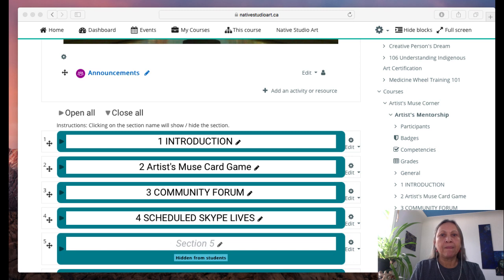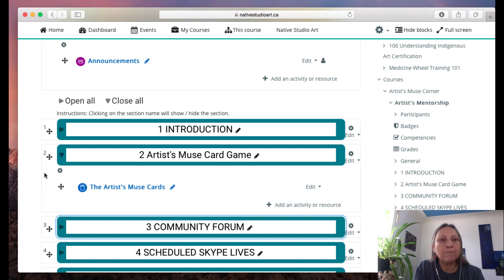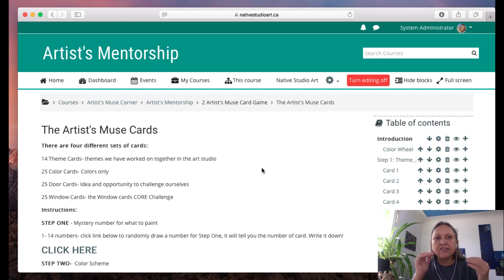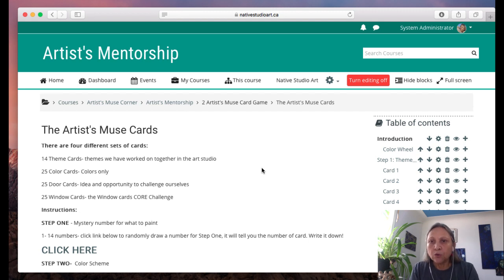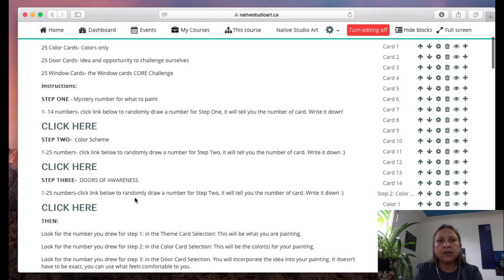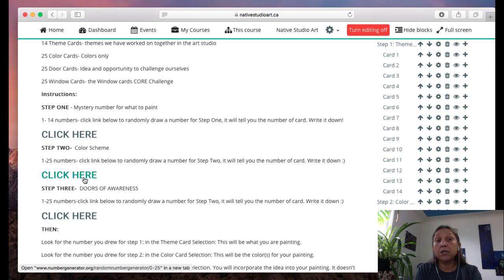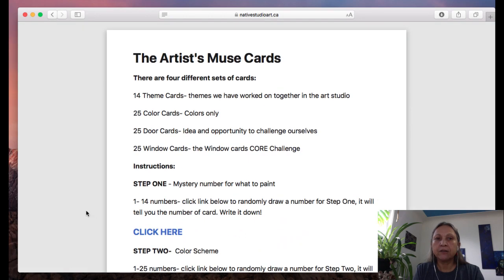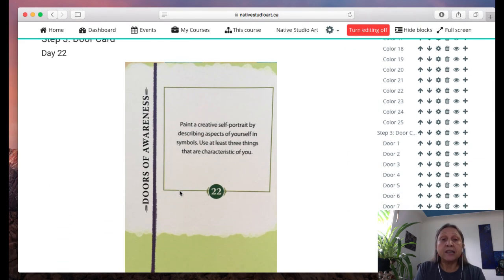How to...The Artist's Muse Cards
Barbara provides instruction on how to draw the cards, and offers guidance in how to get started.

Barbara Derrick holds certifications in John Maxwell Coach, Trainer & Speaker, Native Cultural Art Instructor, Teaching Adult Learners and Native Social Development Worker, awarded “International Literary Award” by The Professional Woman Network. As an educating artist she has co-authored and wrote many books~one book “Walking In Your Power- lessons from the grandmothers.